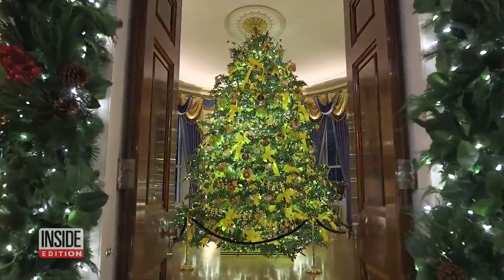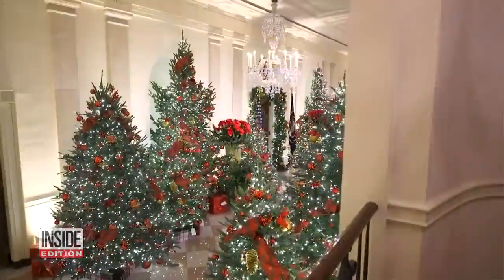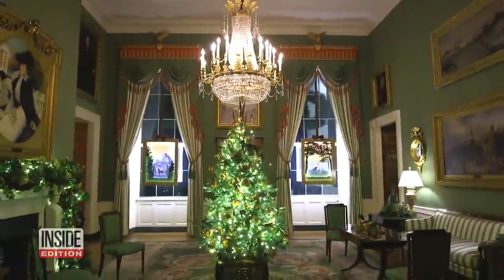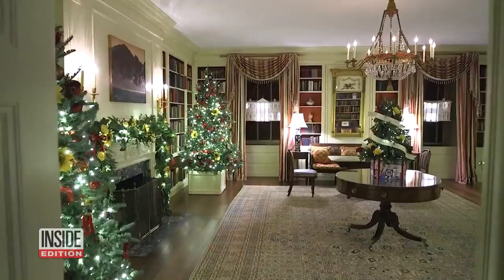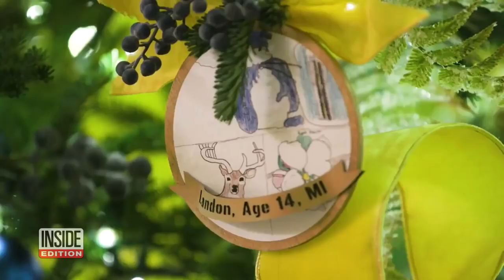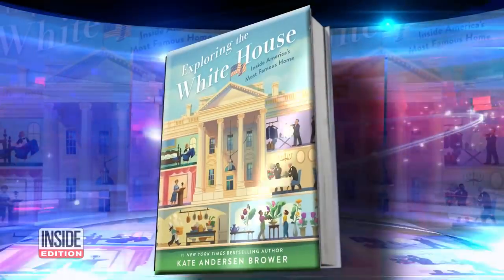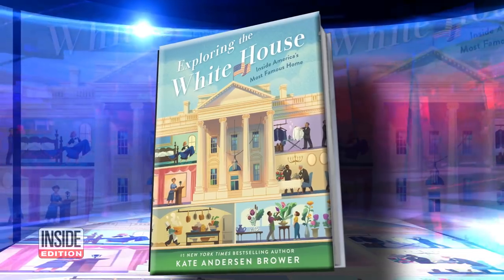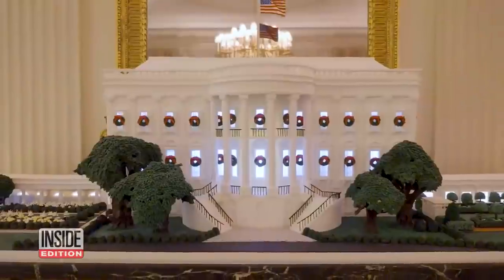Melania’s White House Christmas Decor Features Kids’ Crafts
It’s Christmas at the White House, and that means it’s time for the First Lady to roll out her holiday decorations. The theme for her final holiday season in the White House is “America the Beautiful,” and features trees adorned with crafts made by children from all 50 states. Each room has its own color scheme, and the trimmings are being hailed as a homerun following the negative reaction to her red christmas tree showcase from two years ago.